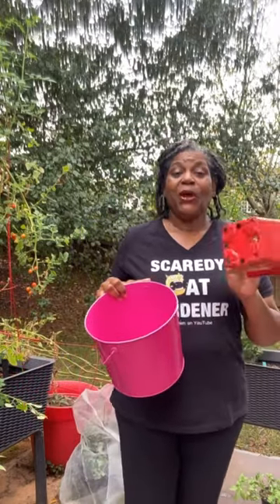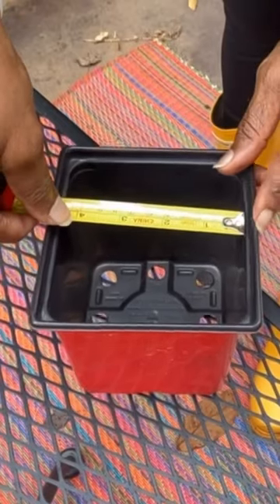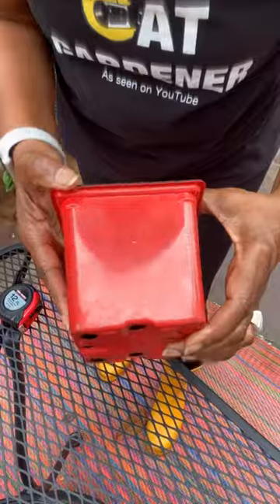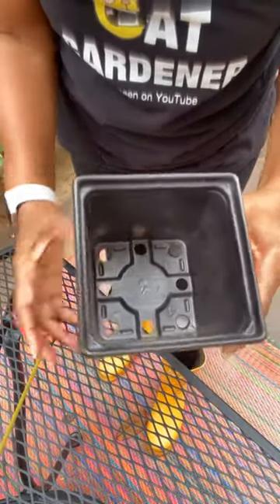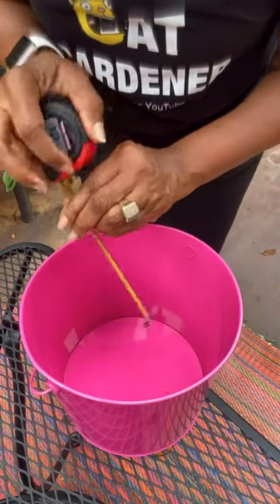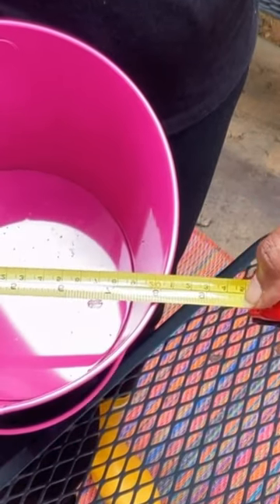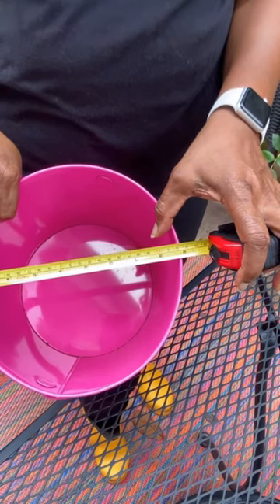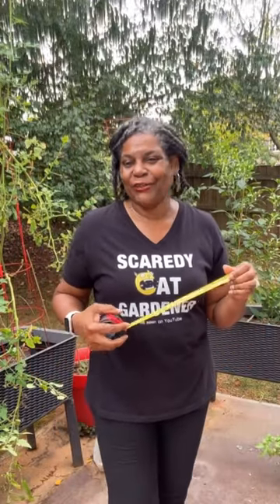How to Measure Garden Pots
I'm Pam, The Scaredy Cat Gardener and this is Zone 7B! Anywhere you can sit a pot you can grow a plant.

My wish list:

Garden Mail:
The Scaredy Cat Gardener
c/o Chef Pam
6700 N Tryon St
Unit 561882